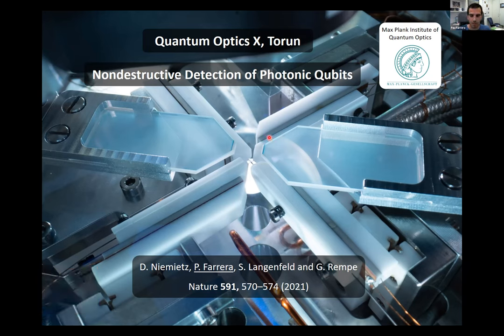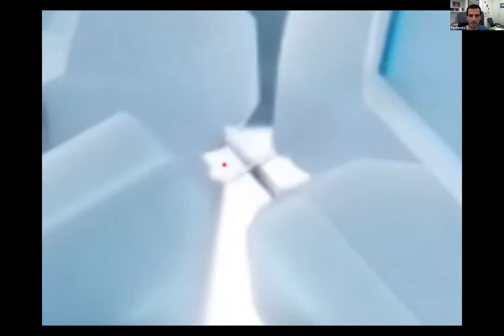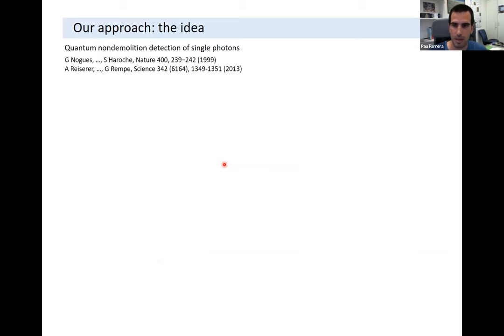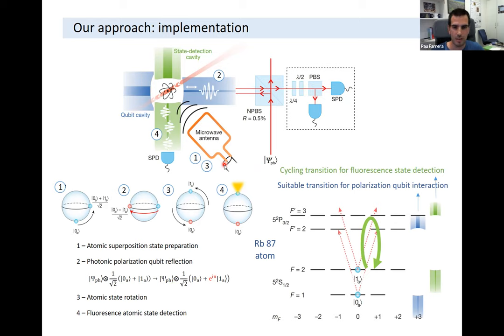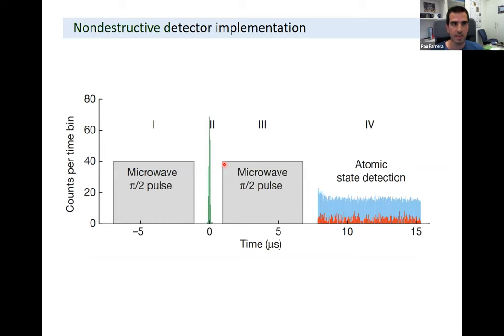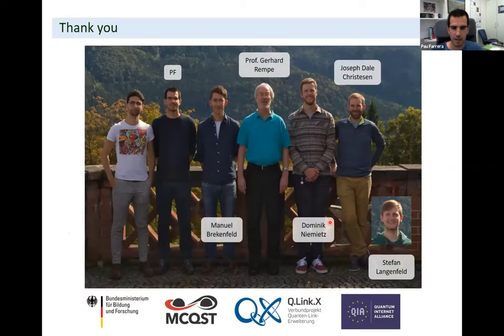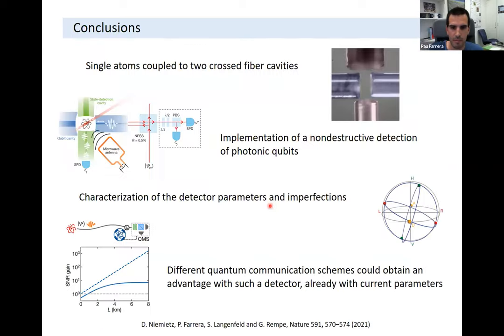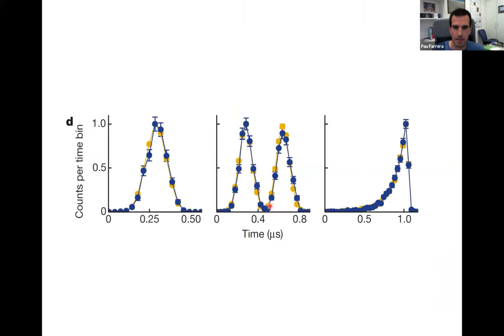Pau Farrera "Nondestructive detection of photonic qubits"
Pau Farrera
Max Planck Institute of Quantum Optics, Garching, Germany
"Nondestructive detection of photonic qubits"
Contributed talk at Quantum Optics X Conference
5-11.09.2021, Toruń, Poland